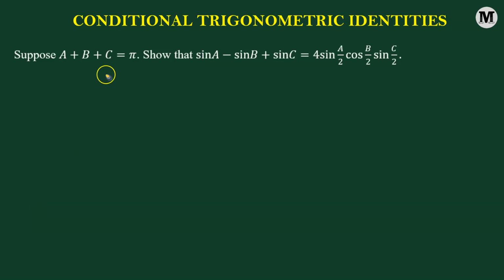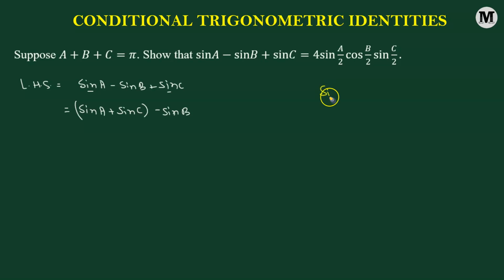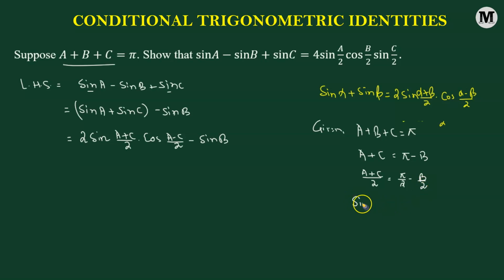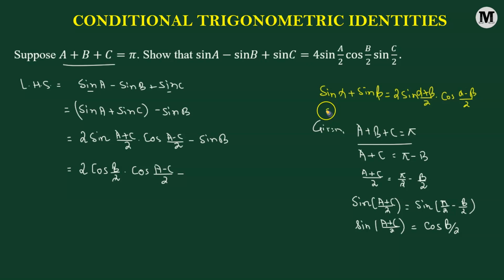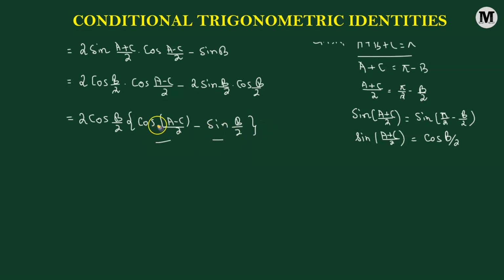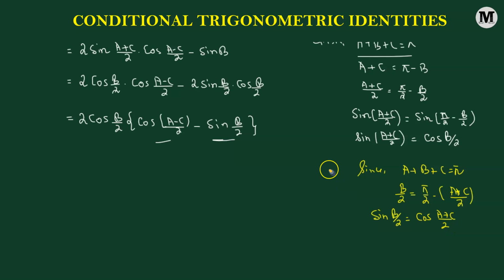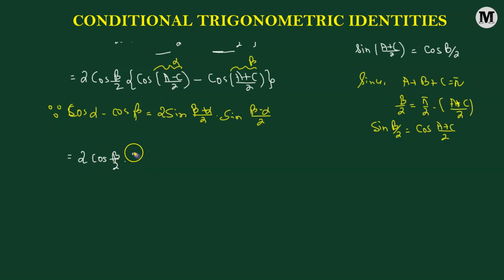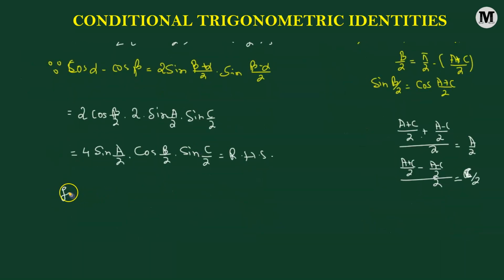41 | Trigonometry | Conditional Trigonometric Identity - Solved Problem 41